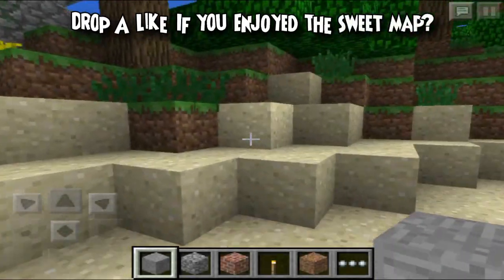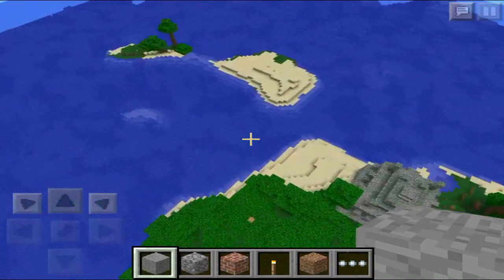AWESOME Survival Island With a Jungle Temple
This is a super sick "adventure" themed map that you all should play. This map features an incredible island with incredible ruins, caves, and even a stronghold. It has beautiful tropic terrain and a sick mini town. Take a look! Check the links below for the map:

Wan't to get YOUR channel partnered?